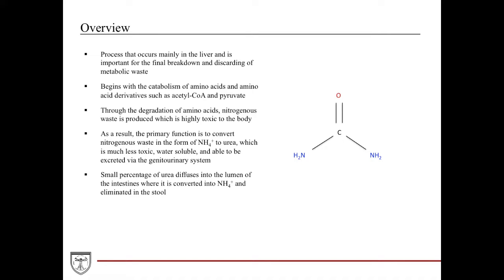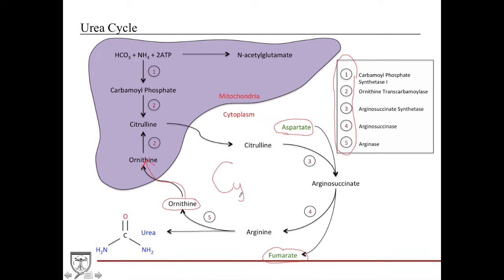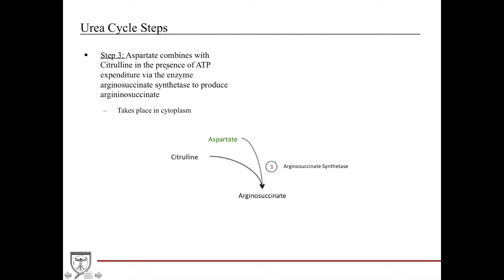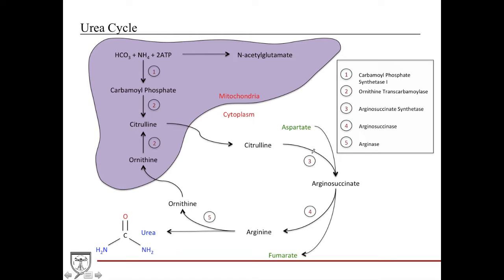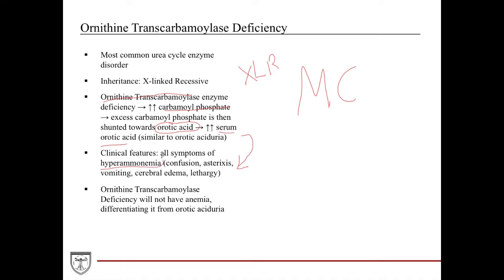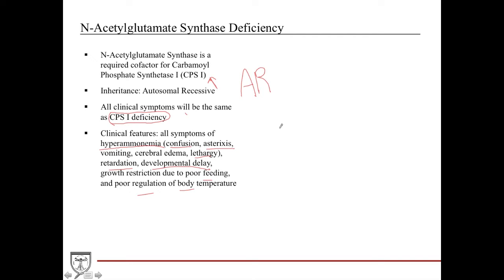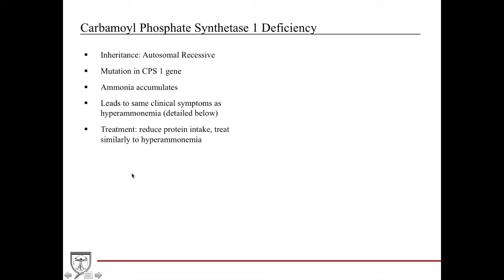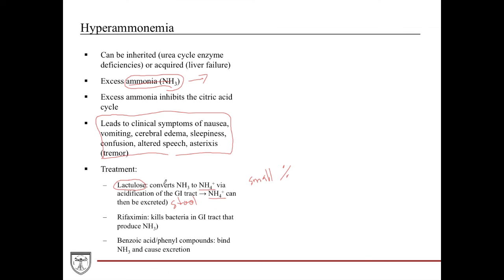Urea Cycle Steps, Regulation, and Diseases [Metabolism 16 of 21]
Covers the steps, regulation, and diseases of the urea cycle. This video is a part of our Biochemistry Video Course

*139 pages
*80+ Color Diagrams
*Paperback and eBook available